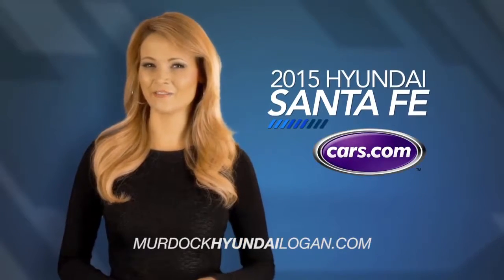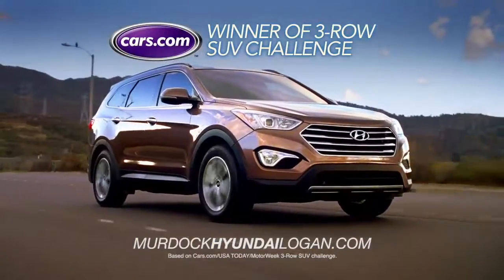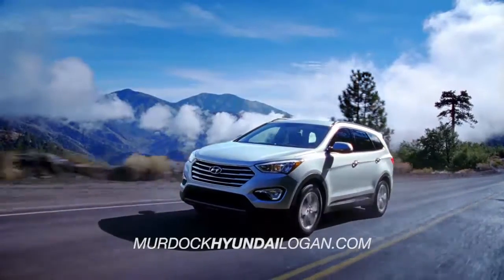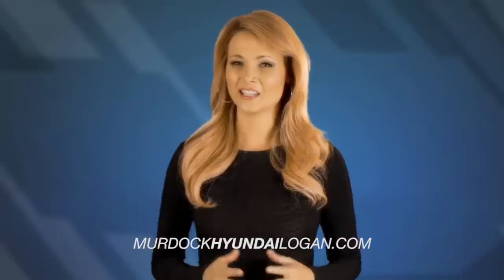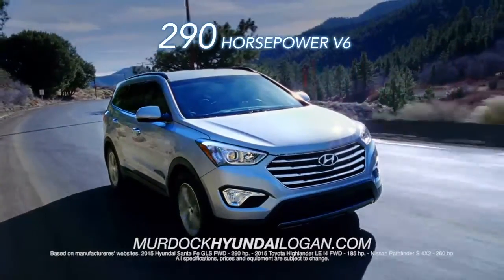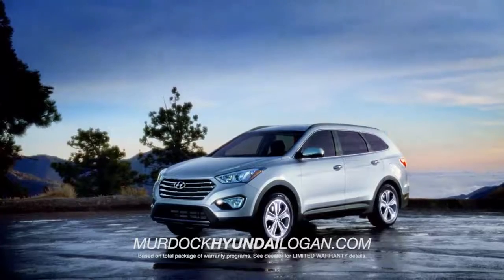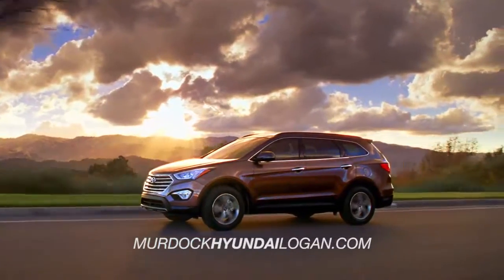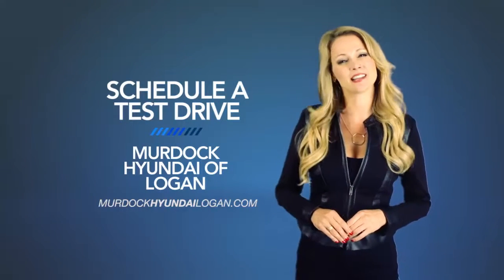Murdock Logan HDAA 2015 Santa Fe Comparison